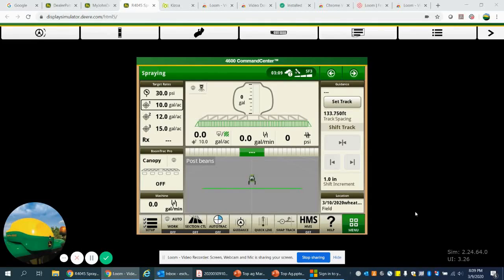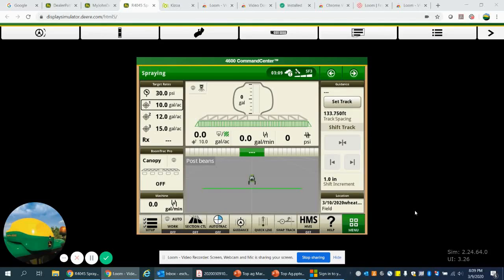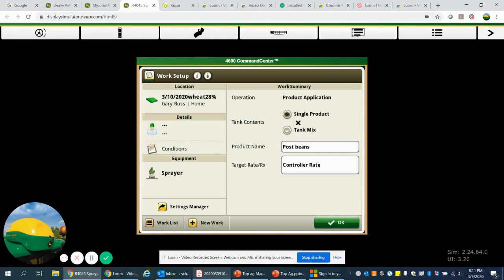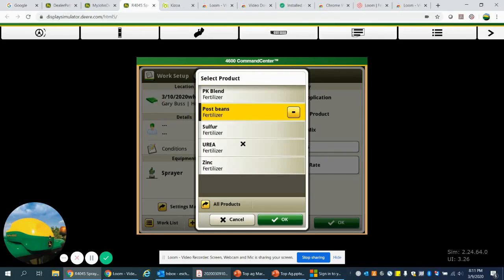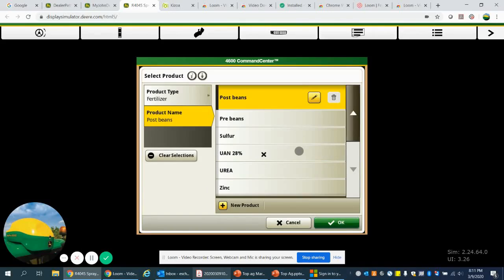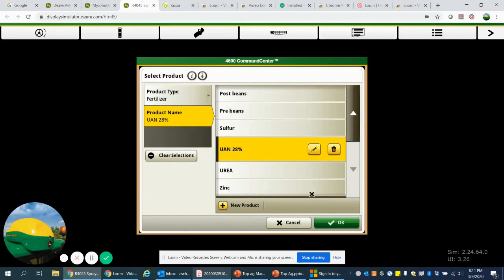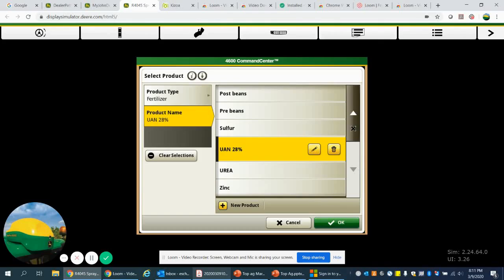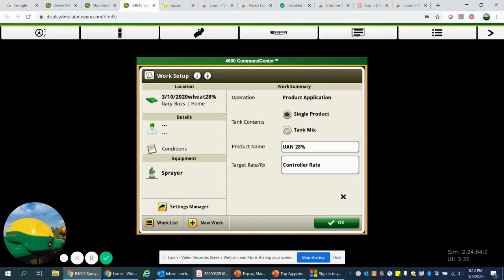Top Ag Operator Training Spring 2020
Top Ag Operator Display Setup Training Spring 2020